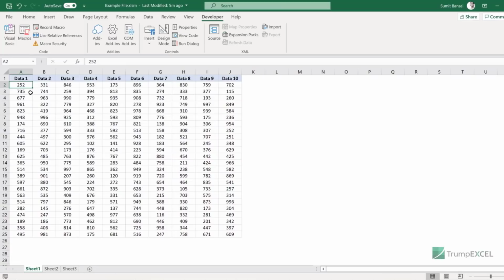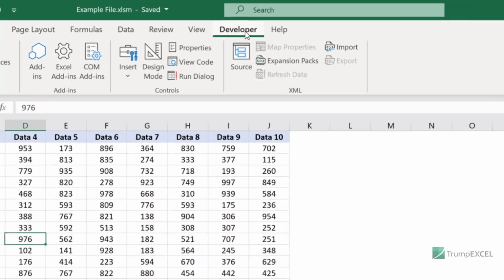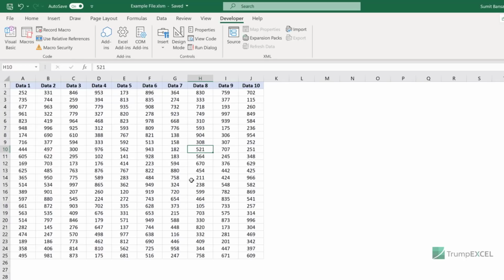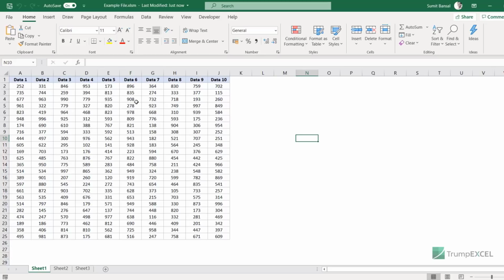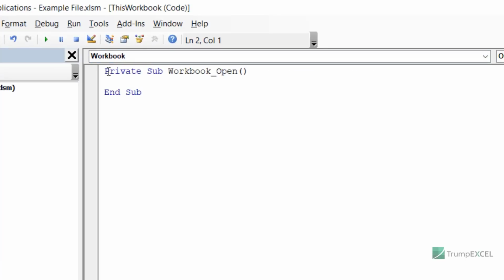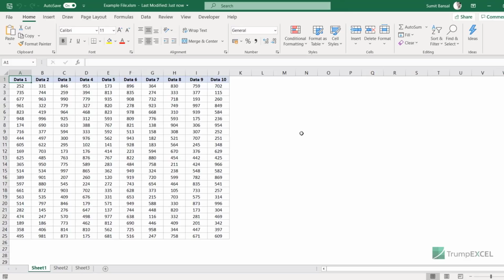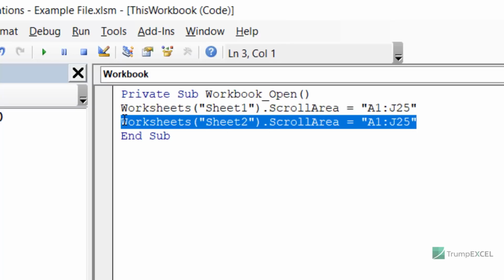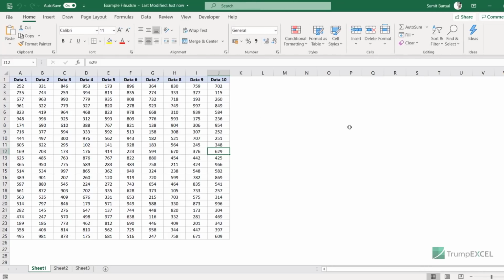How to LOCK Scroll Area in Excel | Limit Scrolling in the Worksheet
In this video, I will show you how to lock the scroll area in a worksheet in Excel so that the user can not select and specific outside of a range.

This can easily be done by changing the properties of the worksheet. Also, since the scroll area property resets when you close and reopen the workbook, I will also show you how to make sure the only a specific area is allowed for the user and rest all are locked.